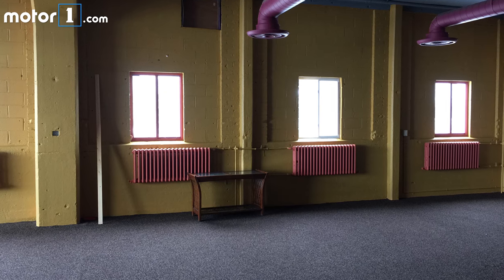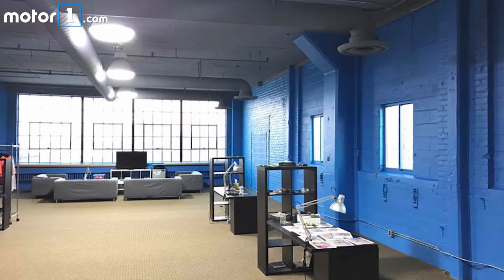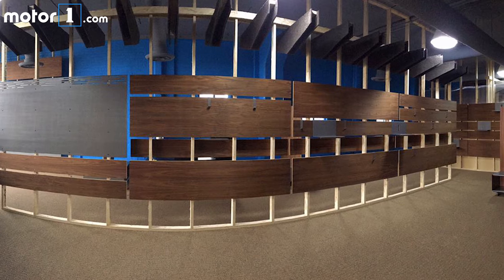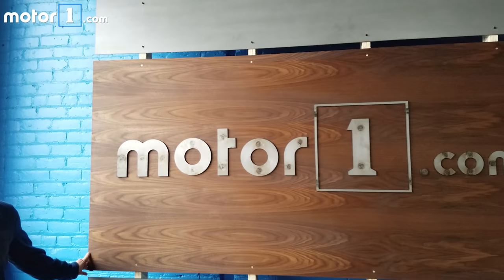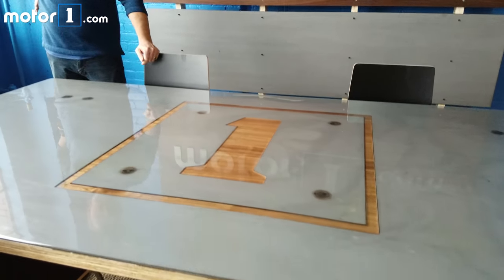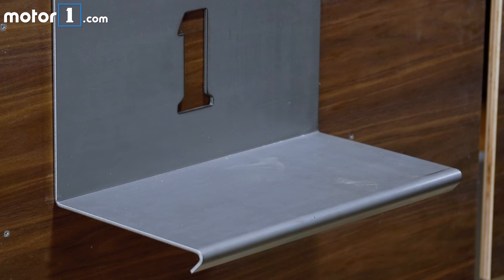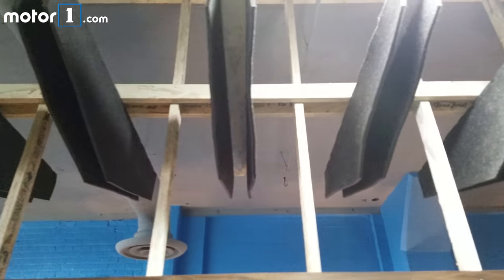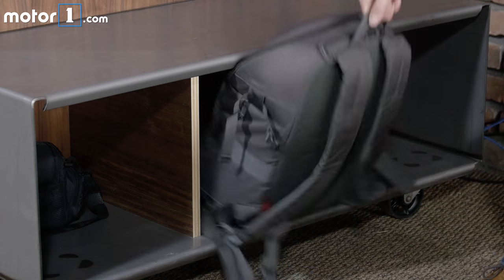Motor1 office tour with architect Kreg Norgaard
Motor1 worked with Kreg Norgaard and the Huron Building Company to refit its editorial office in Detroit, Michigan. The space was transformed from a kind of brick box, to something to flexibly meet the needs of a young and growing company.